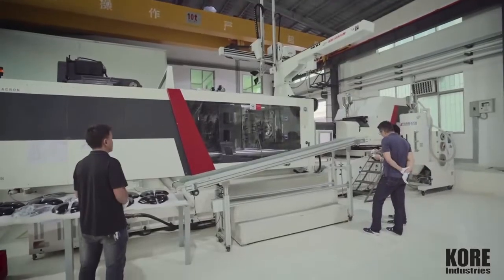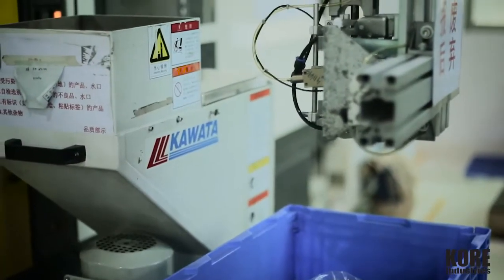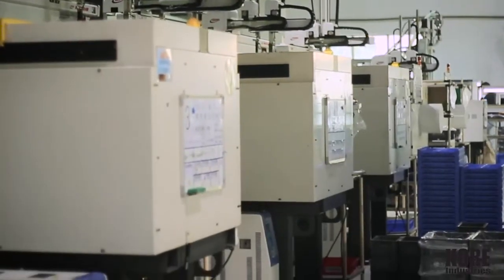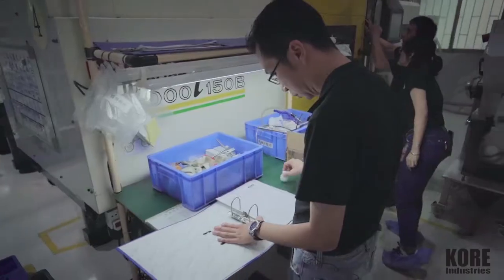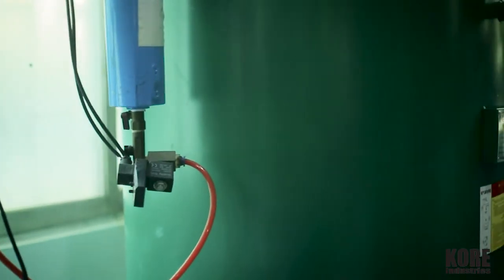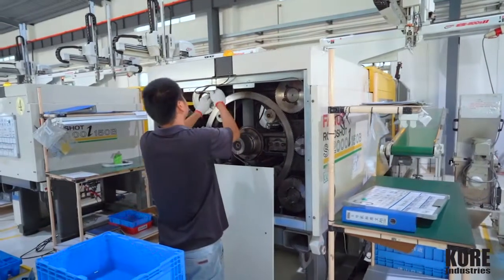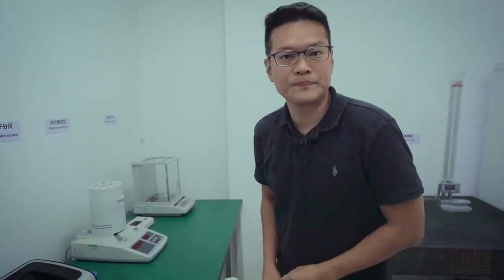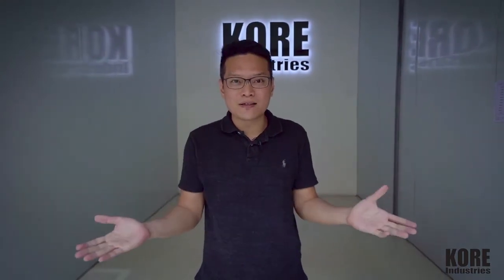Kore Industries Molding Shop tour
Learn how Kore Industries, a Singaporean-owned and managed contract manufacturer can solve your plastics manufacturing challenges.

Kore Industries is an ISO 9001 and IATF 16949 certified contract manufacturing company with our own in-house tool shop.

Our capabilities span from plastics injection mold fabrication to complete sub-assembly. The processes we support include metal working and machining, injection molding, secondary processing, and assembly.

Other capabilities include:
✔️ precision insert molding with metal or non-metal (e.g. paper) substrate ✔️ precision mold fabrication with precision molding (i.e. up to 600mm/s injection speed 50T to 550T servo-electric injection press)
✔️ plastic injection molds with corformal cooling, porcerax and moldstar/moldmax inserts
✔️ automotive lens molding (with or without Active Reflex)
✔️ overmolding (transfer molding, indexing plate, common core 2K molding) ✔️ controlled environment molding facilities (for clear and white parts)